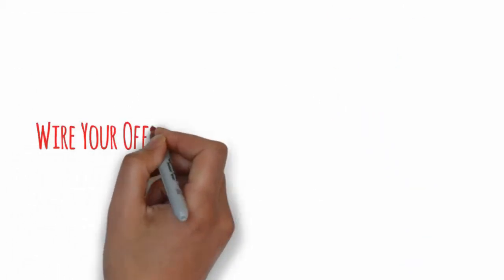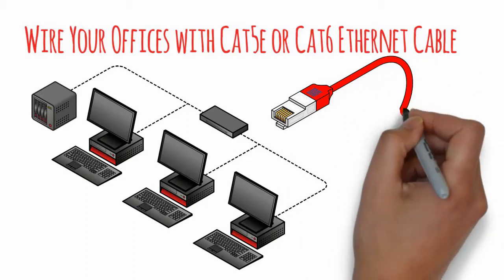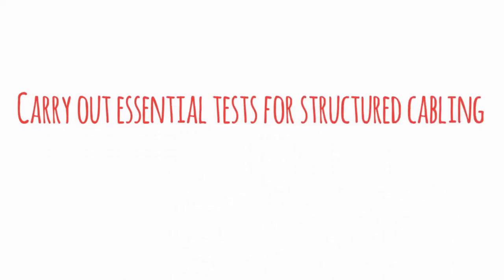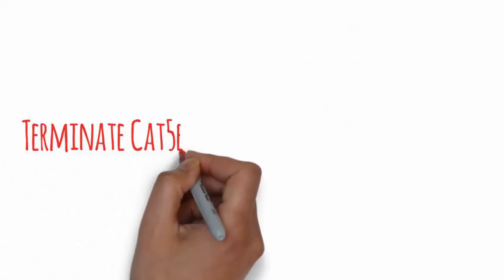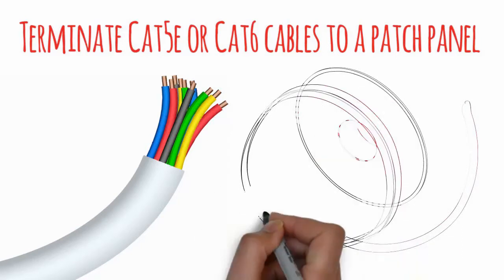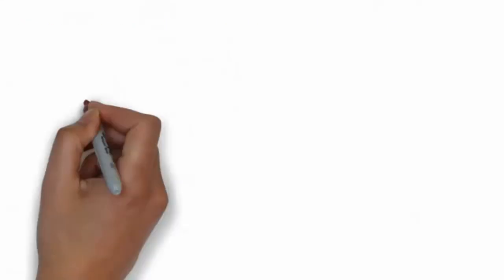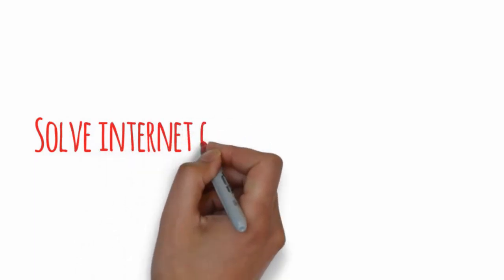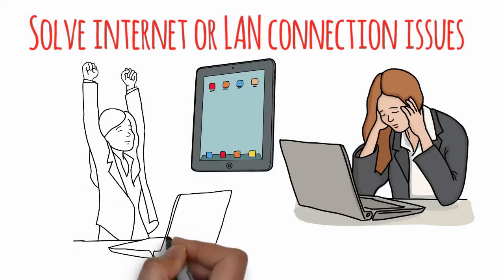Why Hire Professional Data Cabling Engineers For UK Jobs?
If you're looking for network cabling engineers then Cat5CablingJobs,co.uk can help! This video by structured cabling professionals like Mike Belletty, who can quote for your ICT, voice & data communication cabling projects today.